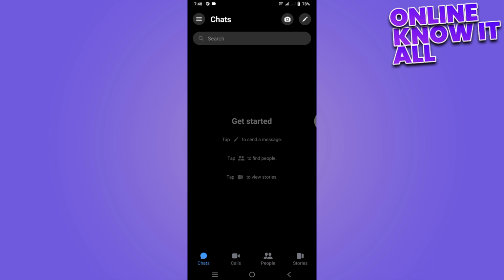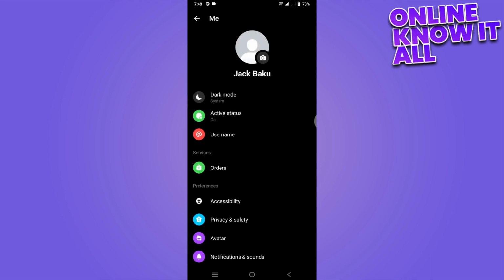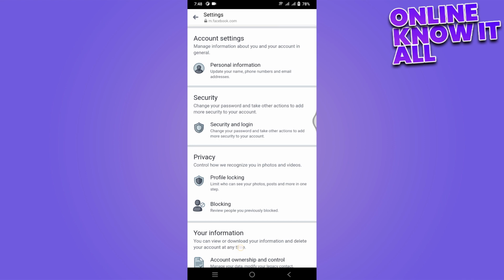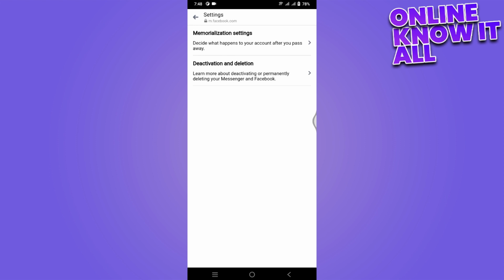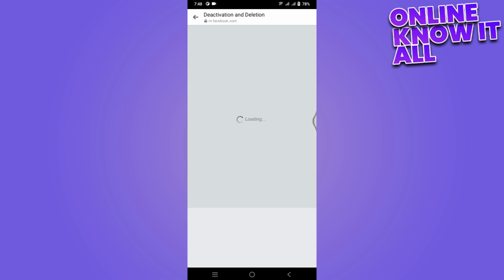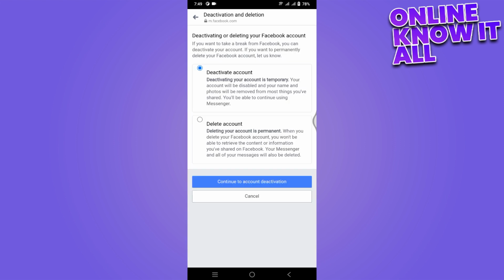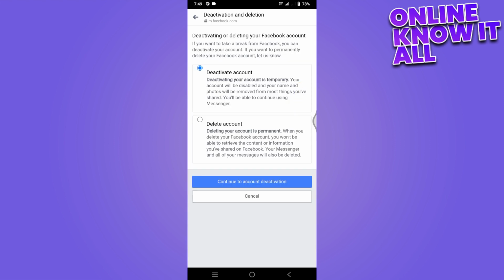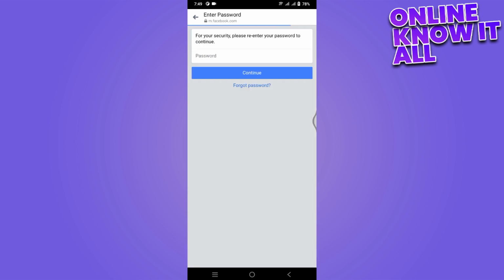How To Deactivate Messenger | How to Fix Deactivate Option Not Available (2023)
In this video, I will show you How To Deactivate Messenger on iPhone. The method is very simple and clearly described in the video. Follow all the steps on how to How To Deactivate Messenger 2023

Thanks!